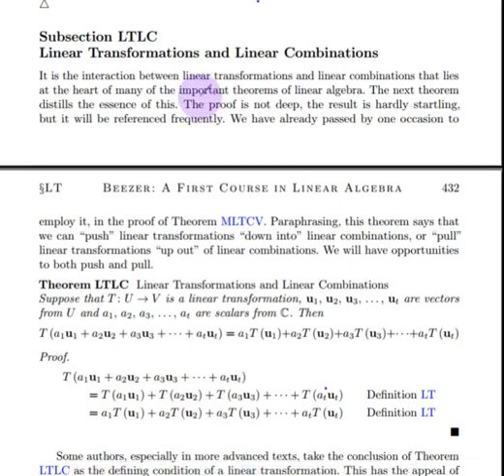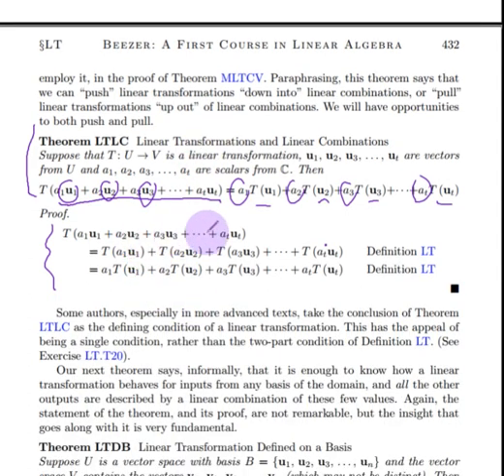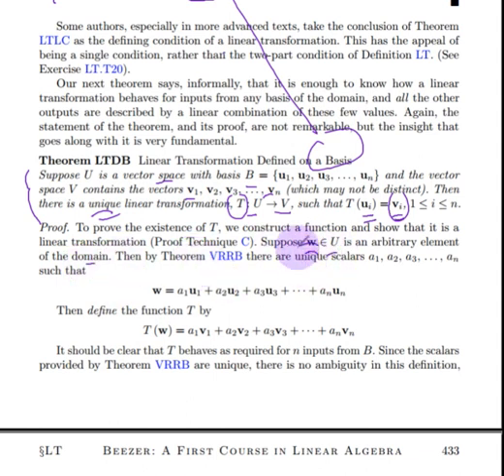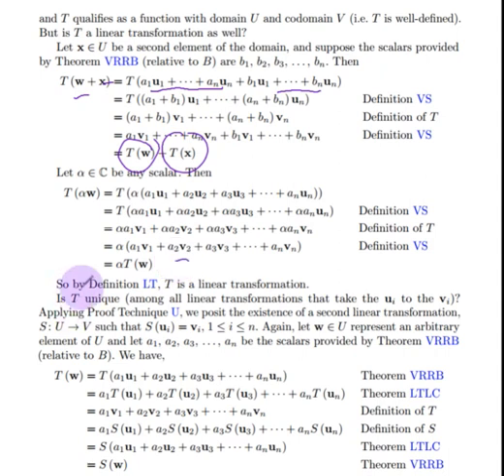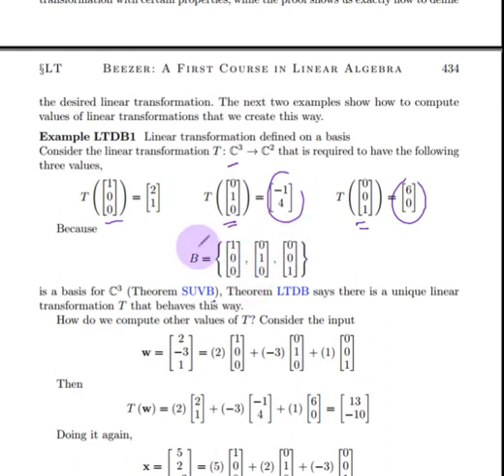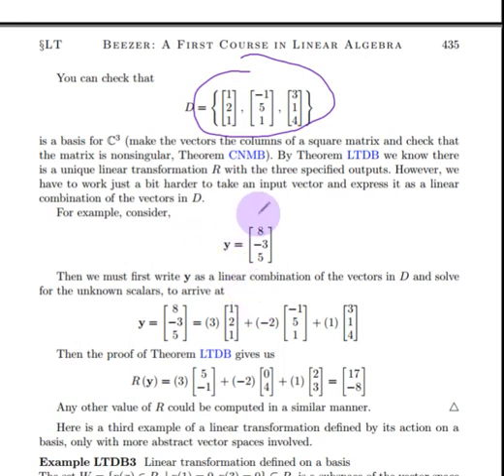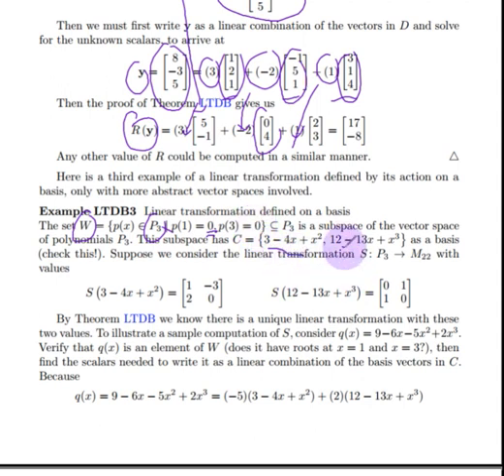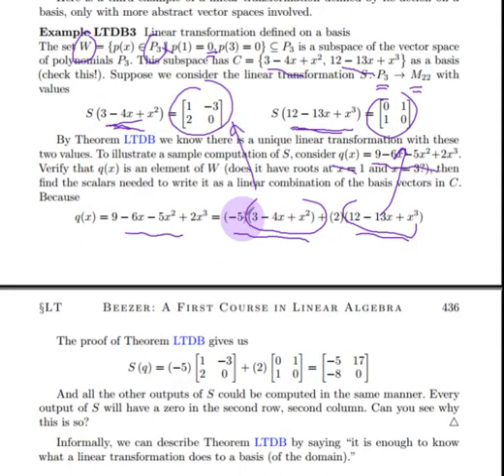Beezer ChapterLTSectionLT LTLC